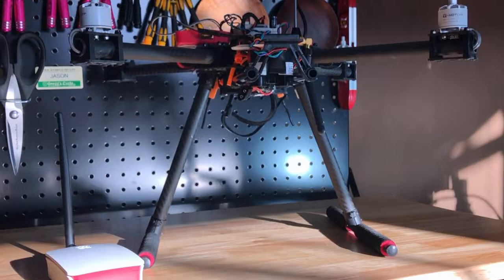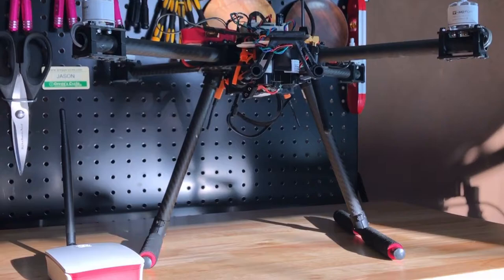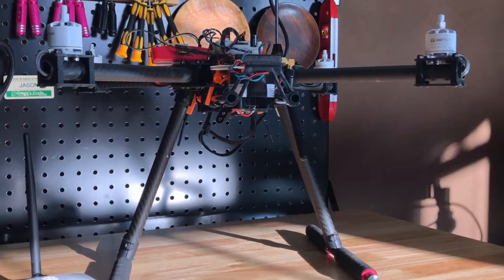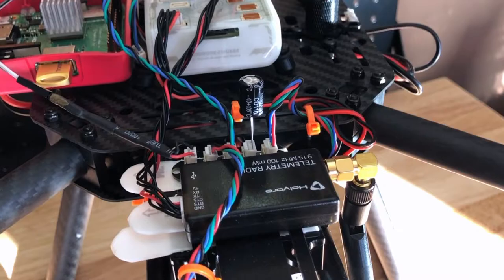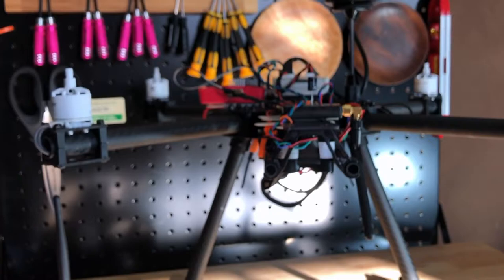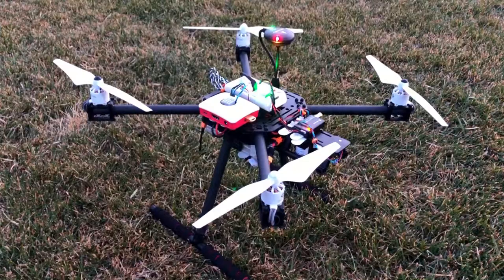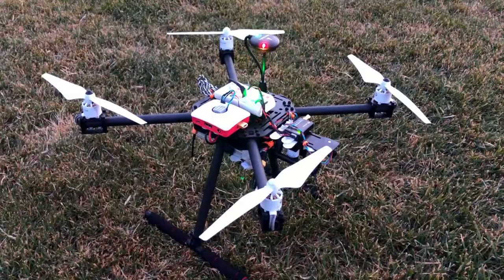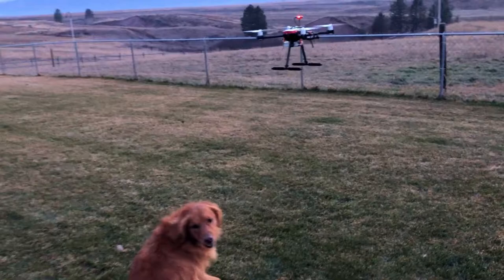NXP HoverGames - Vlog 7 (ups and downs)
Getting it all put together. Should be testing this weekend if all goes well.